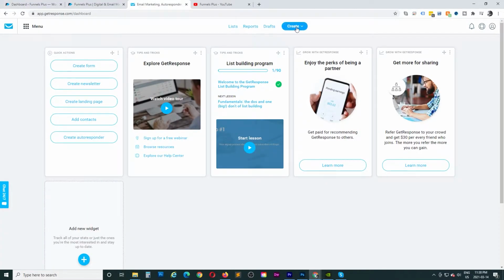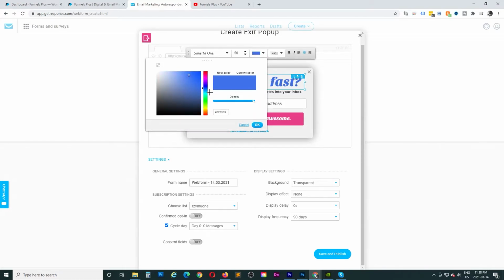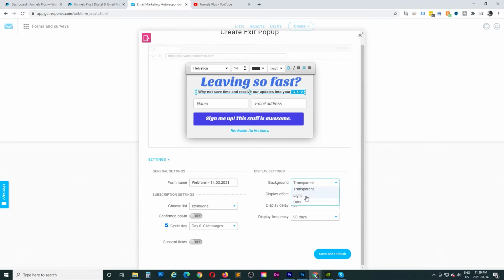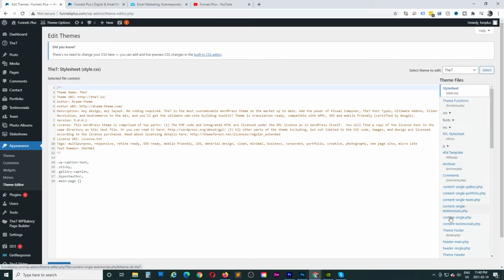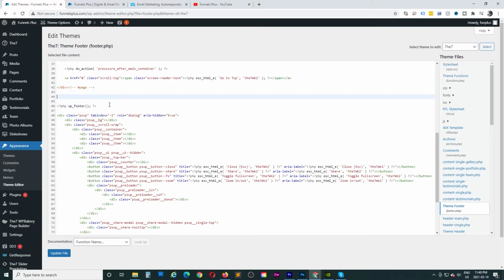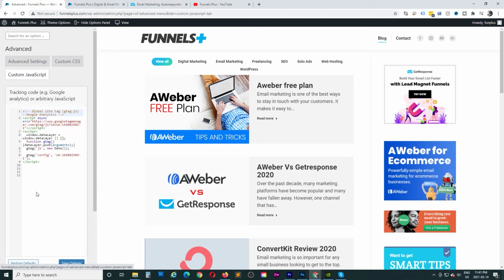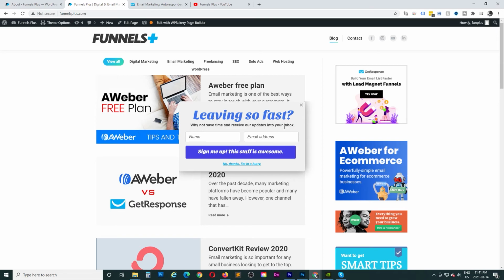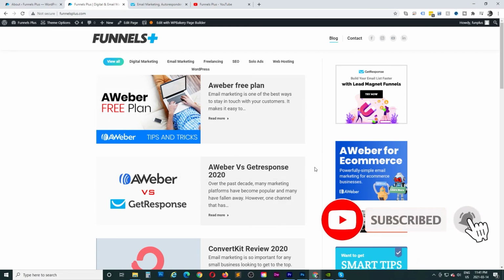How to add GetResponse exit popup to WordPress.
In this step by step video tutorial I will show you how to add GetResponse exit popup to WordPress website.